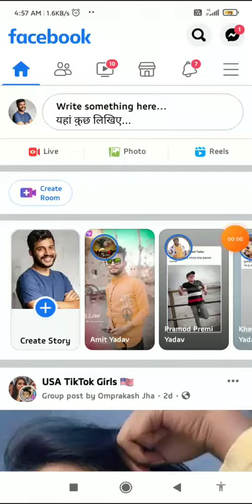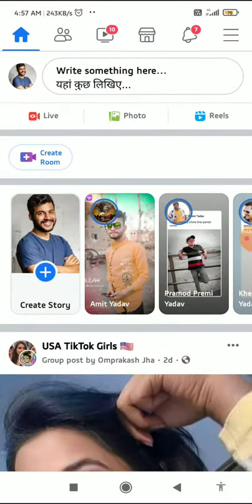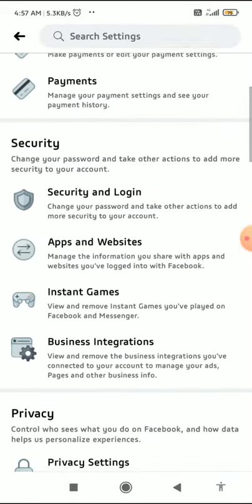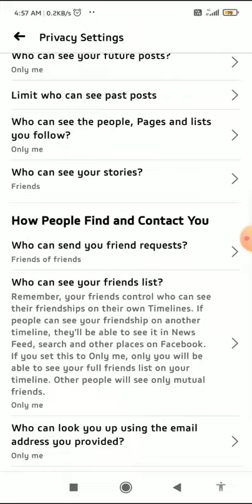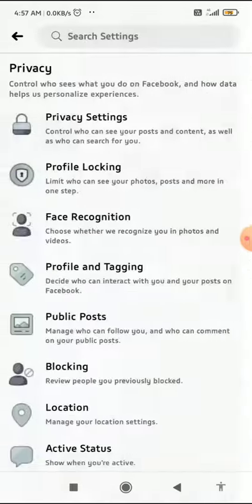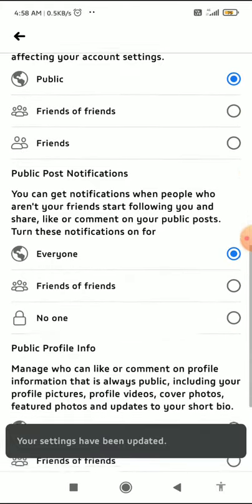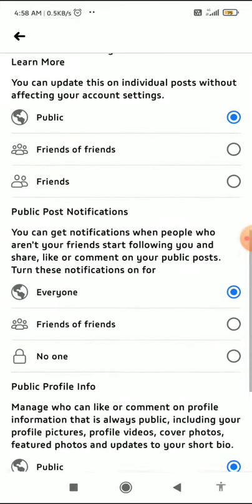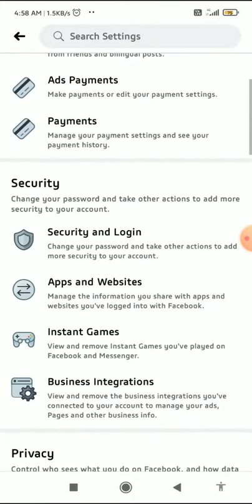How To Change ADD FRIEND Button To FOLLOW FRIEND Button On Facebook